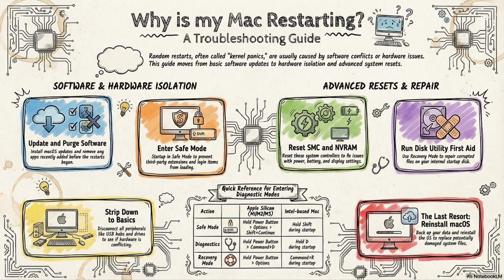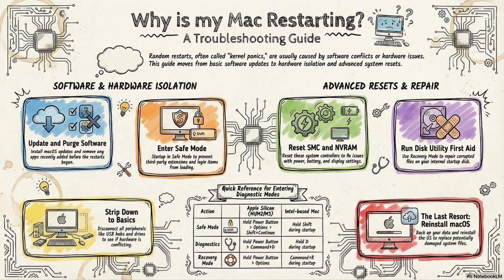MAC Randomly Restarts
This video outlines a step-by-step process to fix a Mac that randomly restarts, often caused by a kernel panic (0:02-0:09). The solution follows a process of elimination, moving from simple software checks to hardware troubleshooting.

Troubleshooting Steps:
Basic Software & Peripherals (0:17-0:42)

Check for macOS updates and ensure your storage drive isn't full (0:21-0:25).
Boot into Safe Mode to stop third-party apps from loading (0:25-0:31).
Unplug all external devices (hubs, drives) to rule out glitchy accessories (0:33-0:42).
System Resets (0:42-1:07)

Reset the SMC (power) and NVRAM (memory settings) (0:43-0:48). Note: Apple Silicon Macs do this automatically via a restart, while Intel Macs require specific key combinations (0:51-1:01).
Run Disk Utility First Aid in Recovery Mode to repair corrupted files (1:02-1:07).
Nuclear Option (1:08-1:22)

If issues persist, back up your data and reinstall macOS from recovery mode (1:09-1:15).
If crashes continue after a fresh install, it indicates a physical hardware failure, requiring a visit to an Apple Store (1:17-1:22).